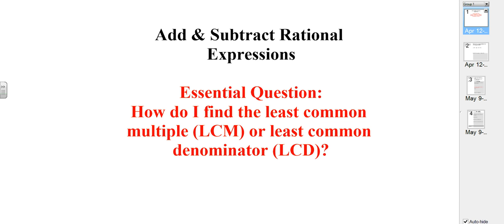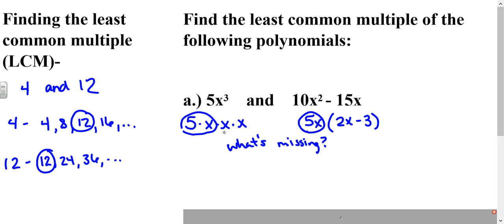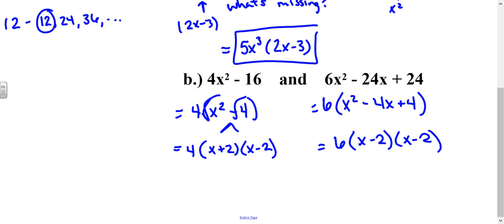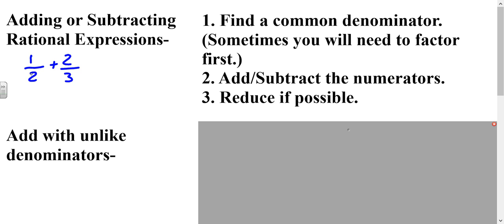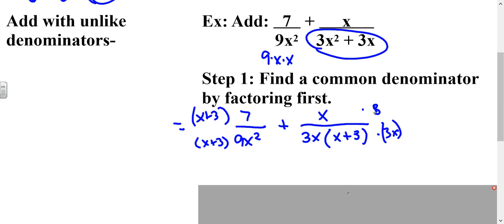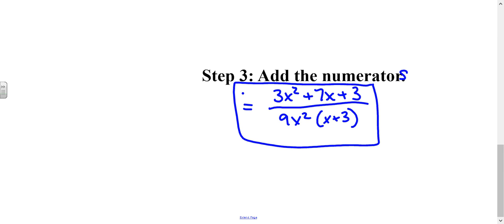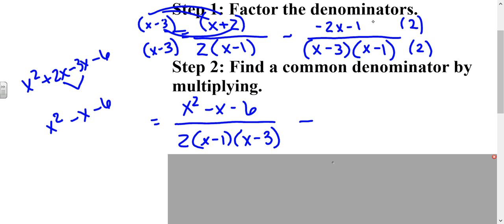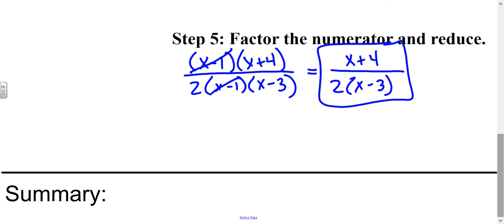Algebra 2 Lesson 8-5 (part 1)- Adding and Subtracting Rational Expressions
This video shows how to find the least common multiple (LCM) of polynomial expressions. It also shows examples of how to add and subtract rational expressions containing polynomials with unlike denominators.